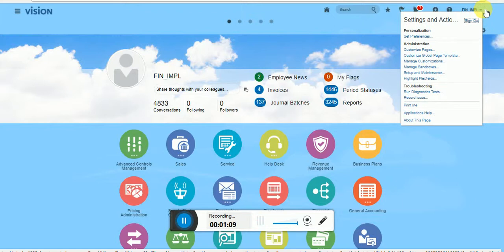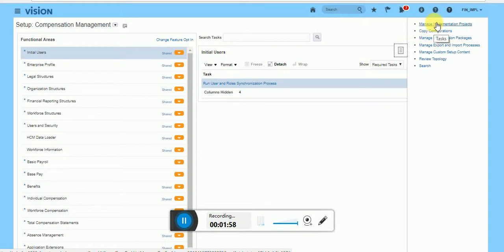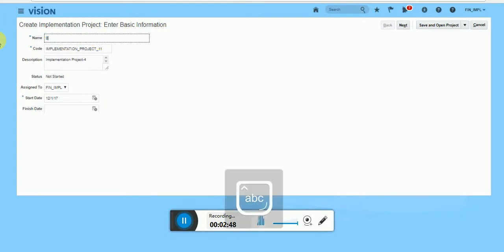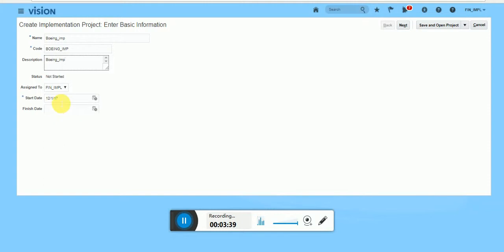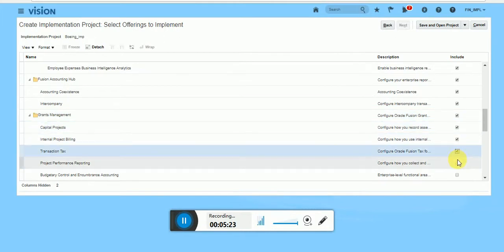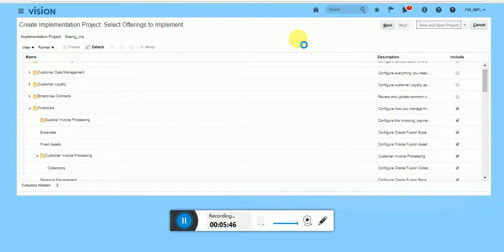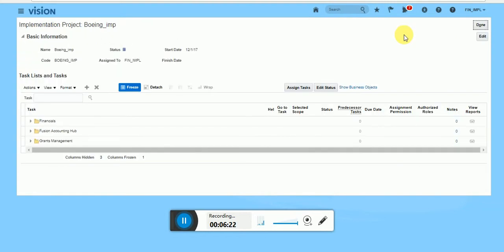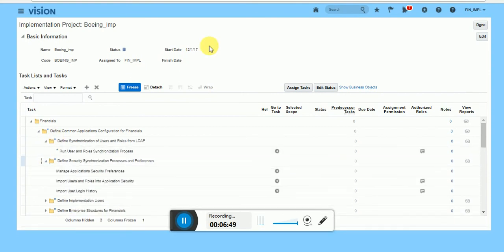How to create an implementation project in Oracle Cloud/Fusion R13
How can we create an Implementation project in Oracle cloud.

Create your Implementation Project and add offerings and Options to your project
Assign Task to project members and keep track of your your progress of the project